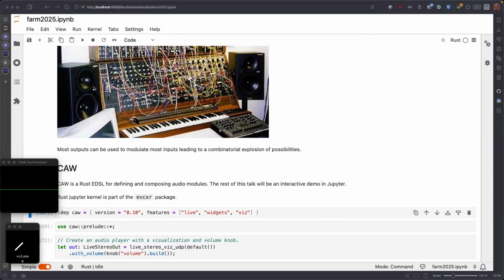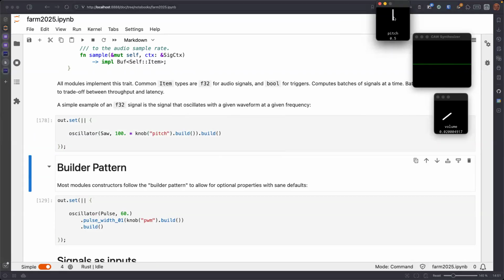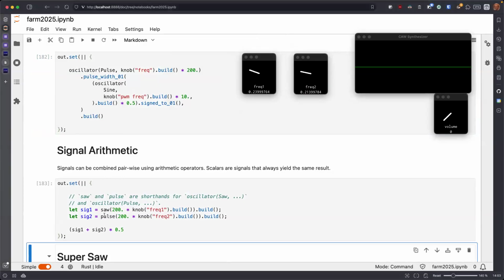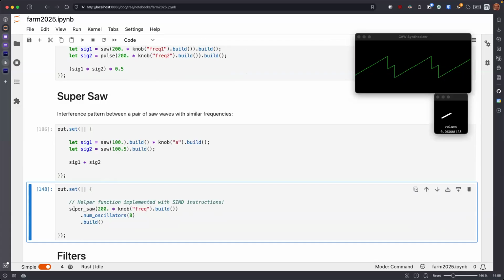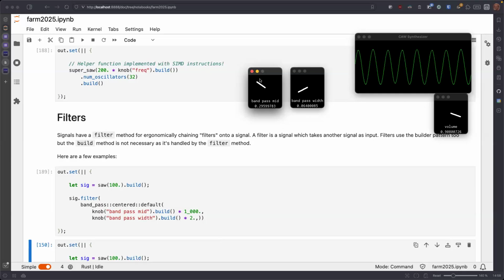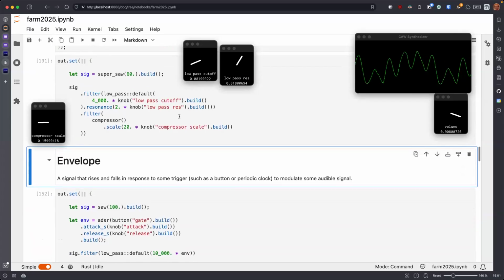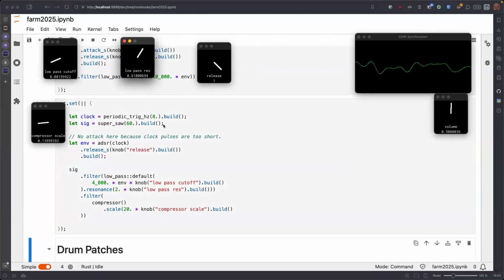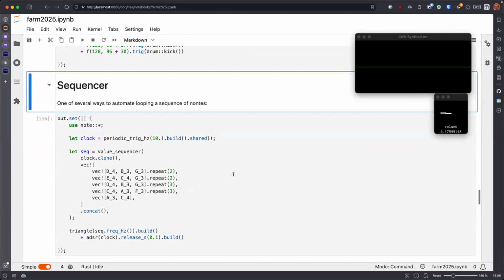[FARM'25] Software-defined declarative synthesizer live-coding in a jupyter notebook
Software-defined declarative synthesizer live-coding in a jupyter notebook (Video, FARM 2025)
Stephen Sherratt
(Tarides)

Abstract: The performance is generating music in real-time by writing code (Rust) into a Jupyter notebook. Using a notebook allows partial re-evaluation of parts of the program without pausing execution of other parts, allowing music to be seamlessly built up from simple waveforms to complex multi-layered soundscapes without periods of silence while my code recompiles. I use a synthesizer library of my own design - CAW (the Combinatorial Audio Workstation) - which allows synthesizers to be built in the paradigm of Functional Reactive Programming (FRP). The synthesizer library also allows a stereo-oscillographic visualization of the live output, and for live interaction via graphical widgets (e.g. knobs) in addition to responding to live code changes by (re)evaluating notebook cells.